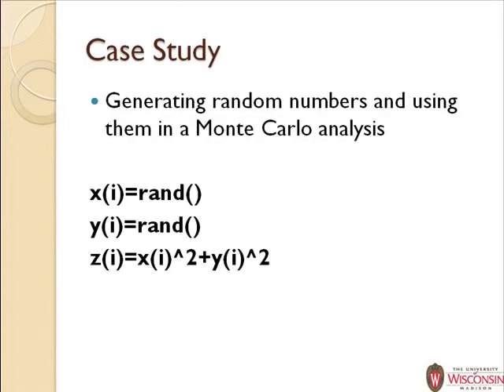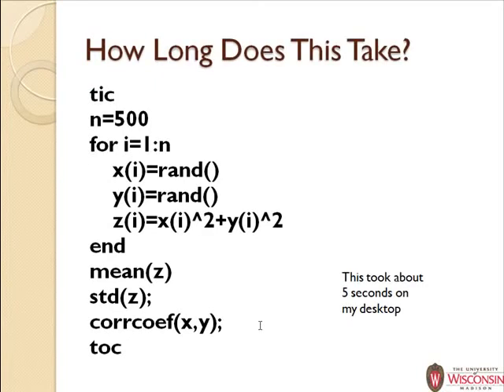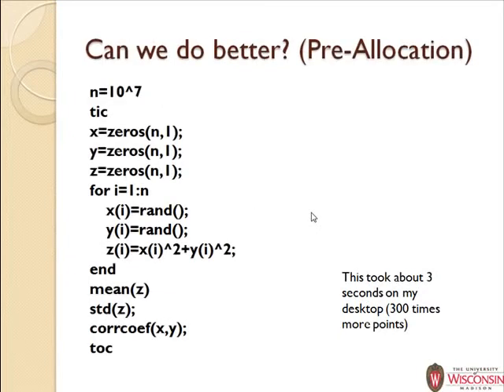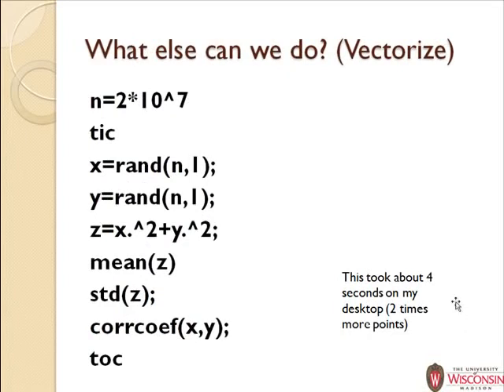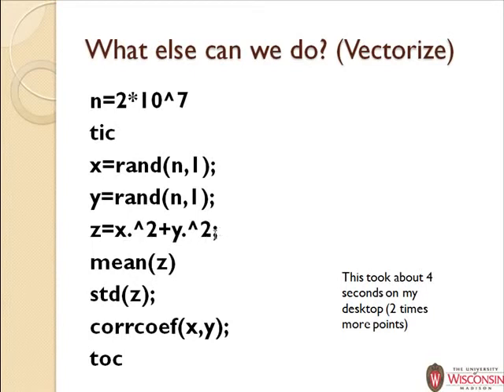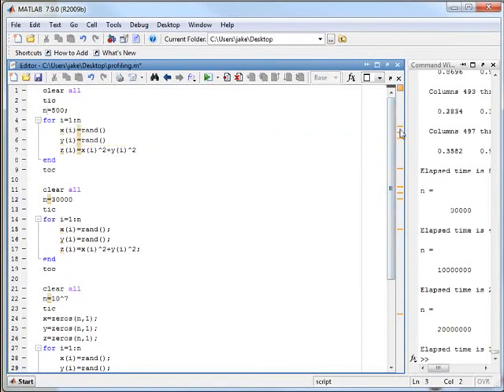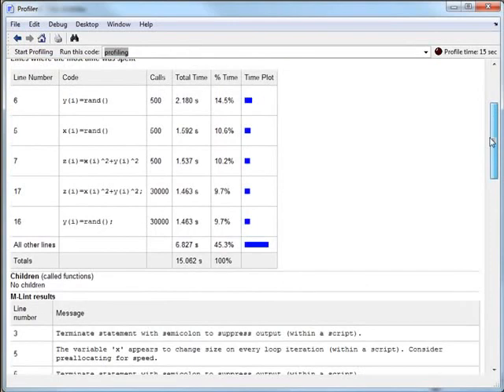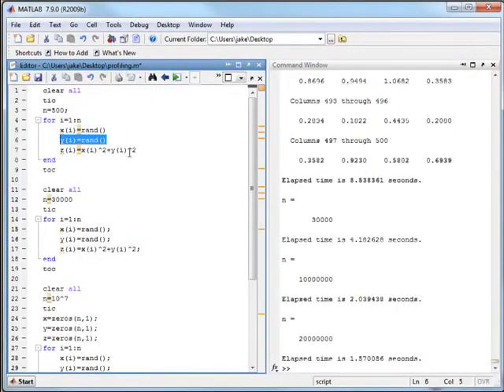Speeding Up Your Matlab Scripts Performance Improvement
This video describes some simple approaches for speeding up your Matlab scripts, Speeding Up Your Matlab Scripts Performance Improvement, Matlab, Script, Performance, Speed, m-file